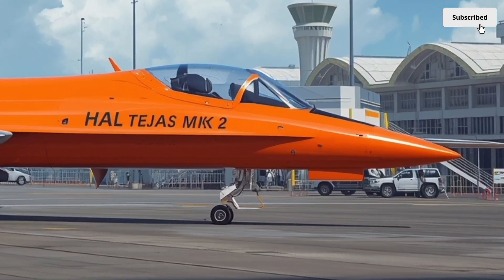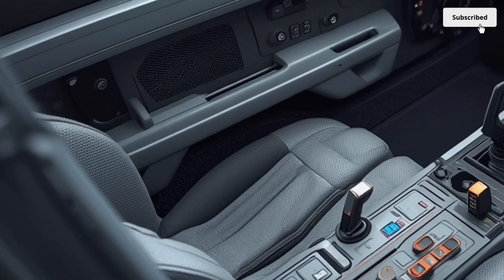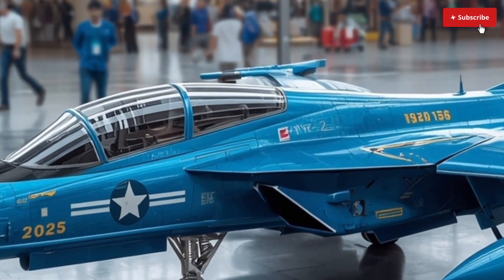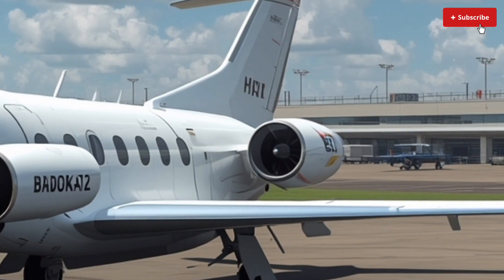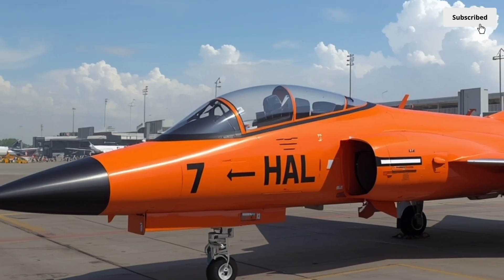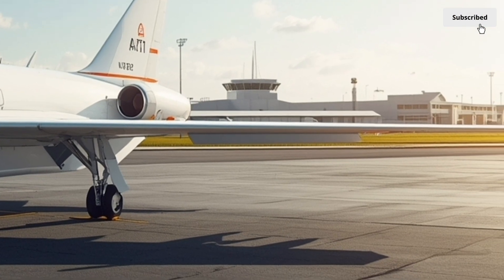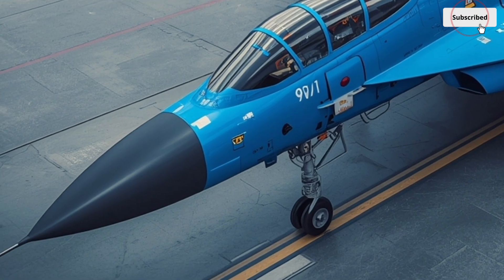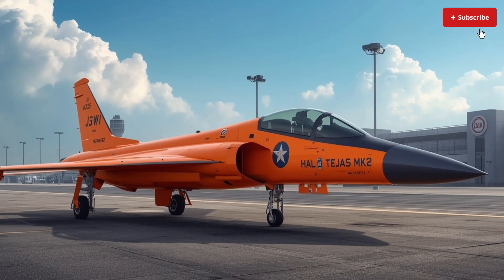2025 HAL Tejas Mk2 | India’s $43M Next-Gen Fighter Jet 🇮🇳⚔️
The 2025 HAL Tejas Mk2 is India’s most advanced indigenous multirole fighter jet, designed and developed by Hindustan Aeronautics Limited (HAL) for the Indian Air Force.

Equipped with the GE F414 engine, advanced avionics, and 4.5-generation capabilities, the Tejas Mk2 marks a huge leap in India’s defense technology and aerospace innovation.

With increased range, payload, and agility, this next-gen fighter is built to rival global jets like the F-16, Gripen E, and Rafale.

In this video:
⚙️ Full specs & design breakdown
🛩️ Engine, radar & weapon systems
🇮🇳 Role in the Indian Air Force fleet
🔥 Comparison with other fighter jets

💰 Estimated Unit Cost: Around $43 Million USD

The 2025 HAL Tejas Mk2 — a symbol of India’s aerospace power, innovation, and independence.